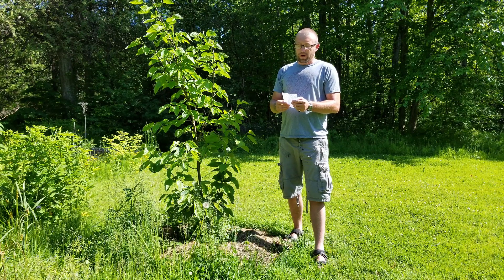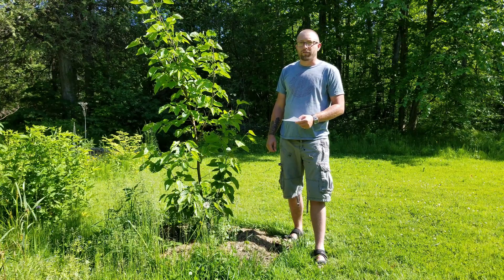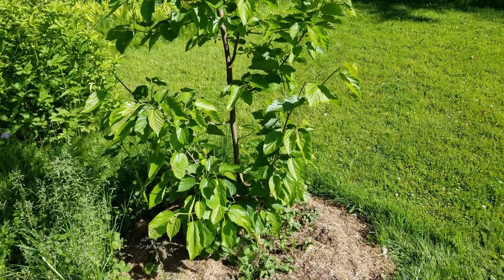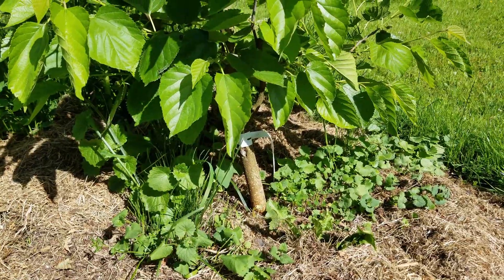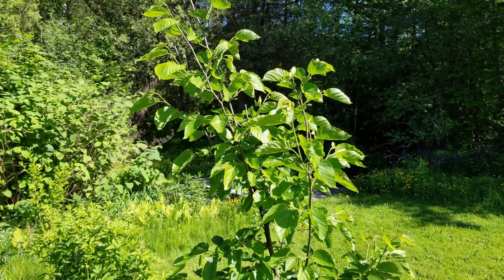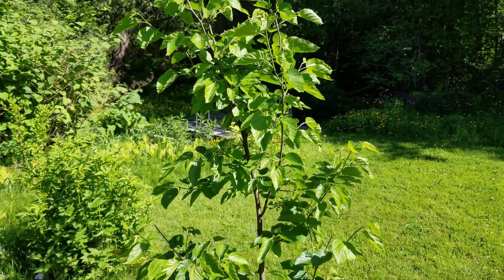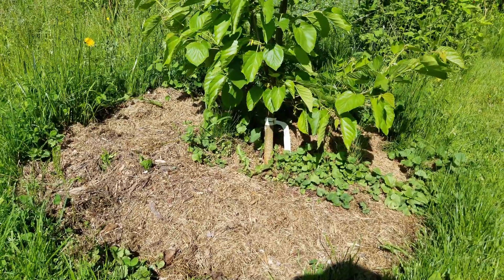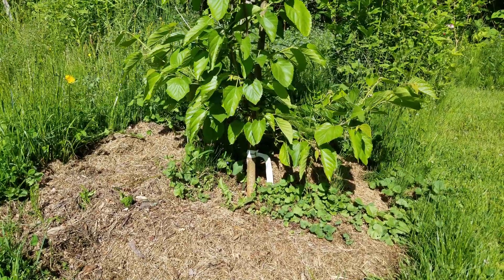Cold Climate Permaculture (Zone 5): Why YOU Should Grow Mulberries And How To Do It Well!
This is a brief video that explains how we are growing this healthy native crop in our permacultre setting.
In this video you can expect to view the planting recommendations, some of the health benefits and care required to produce large amounts of this healthy perennial food source.
This is a low maintenance, disease and pest tolerant variety that will work well in any permaculture setting to assist in increasing self reliance in regards to food sources.
Thank you for watching the video and don't forget to subscribe to see more of what we are doing to lessen our carbon footprint and lead a more sustainable/healthy lifestyle in our permacultre setting!